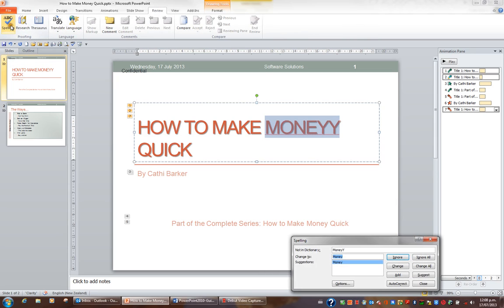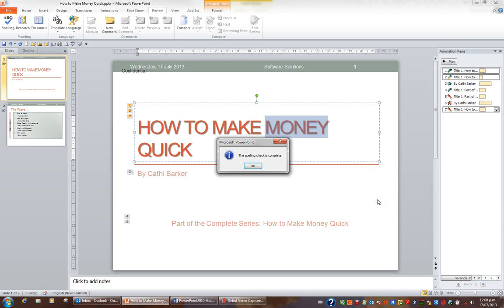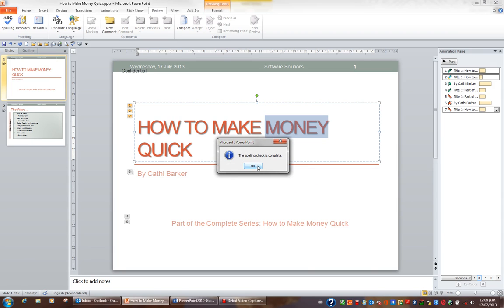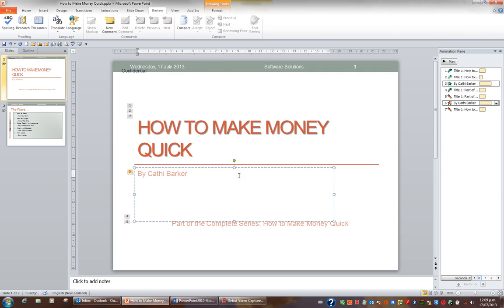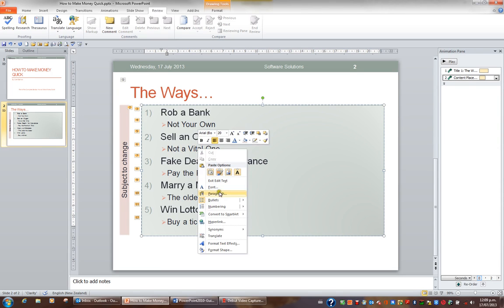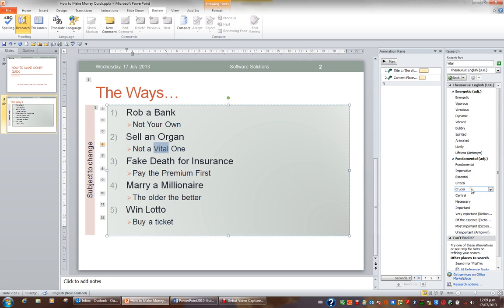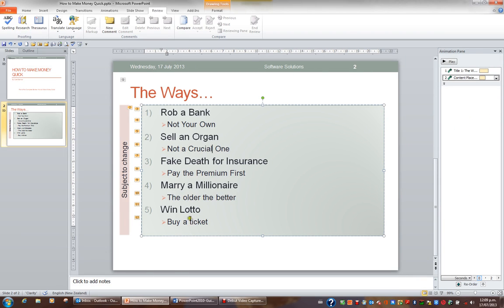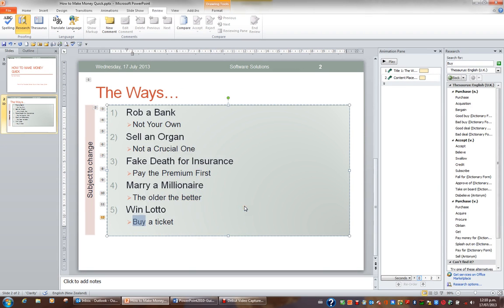Microsoft PowerPoint 2010 Video 28 Proofing Tools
Microsoft PowerPoint, spell checker, thesaurus